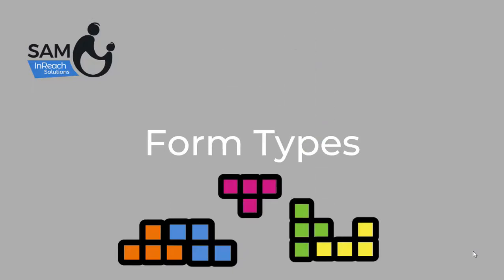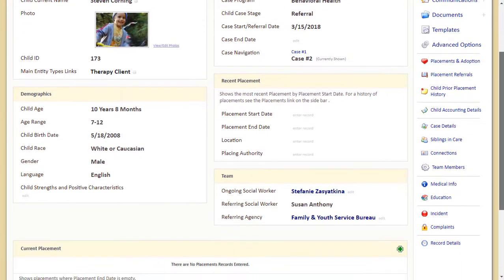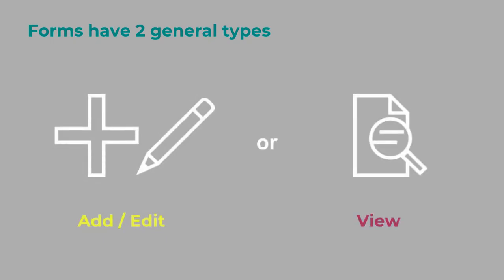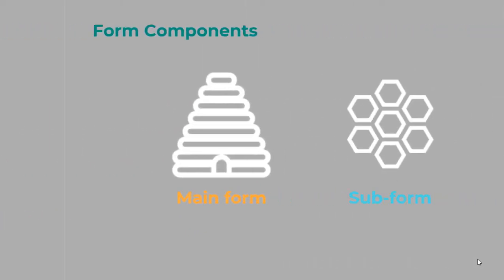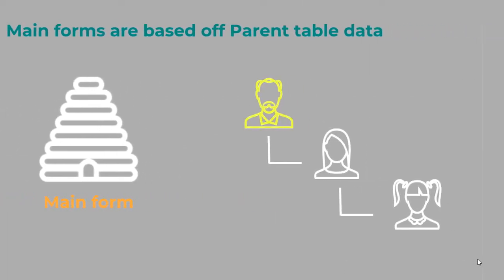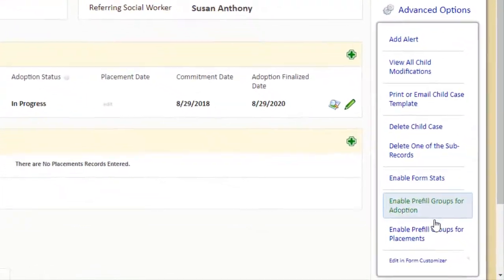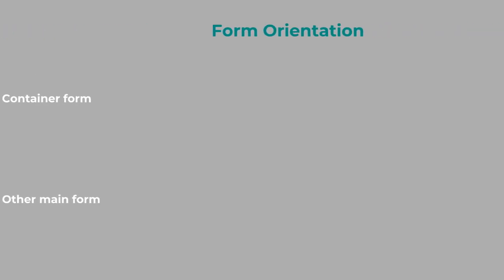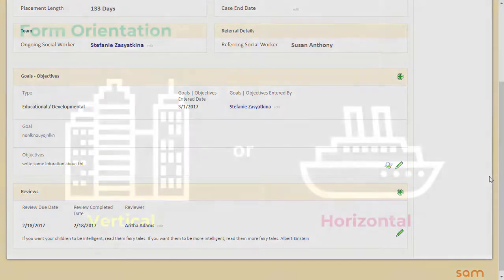Form Types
This video describes the types of forms and introduces users to the terminology we use to describe forms while working in SAM.